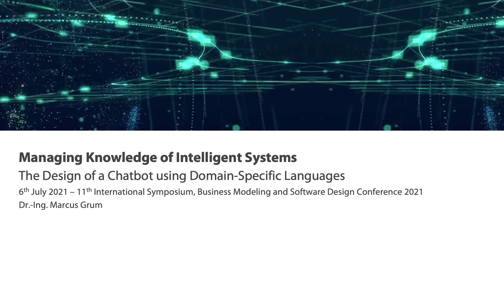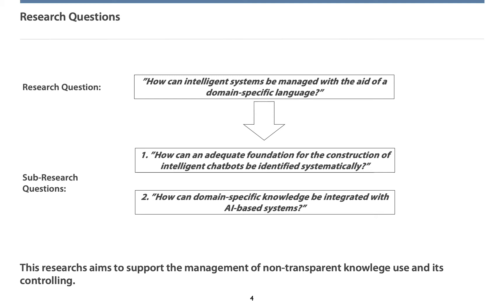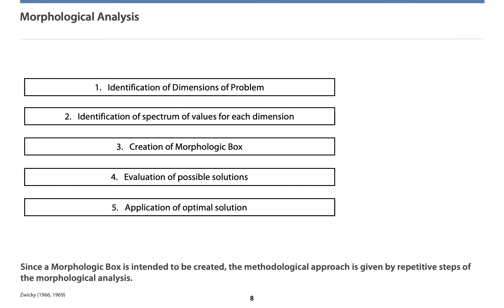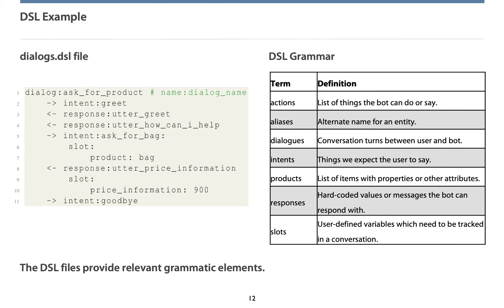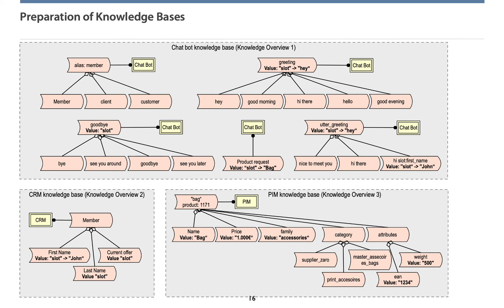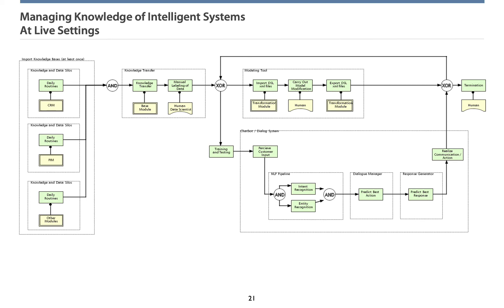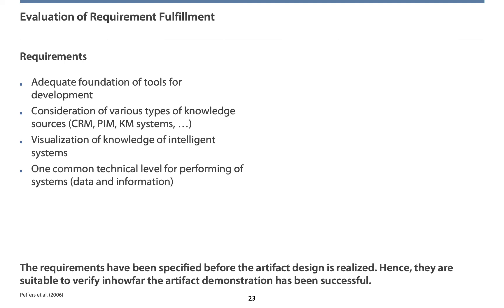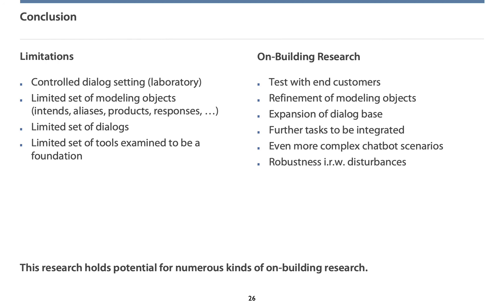Managing Knowledge of Intelligent Systems - The Design of a Chatbot using Domain-Specific Languages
This presentation shortly presents an overview of the idea of managing intelligent systems, such as chatbots in order to control knowledge transfers. It presents process models and clarifies the underpinning domain-specific languages.

00:00 Introduction
01:24 Motivation: How can knowledge of intelligent systems be managed?
03:25 Methodology: What do results of a design science resarch approach look like?
05:45 The Design of a Domain Specific Language (DSL)
10:01 Case Study - The Chatbot
15:41 Evaluation: Simple Dialogues
16:39 Limitations and further Research Needs
18:00 Conclusion
18:53 References

You can find futher information at the corresponding article:
Grum M., Kotarski D., Ambros M., Biru T., Krallmann H., Gronau N. (2021) Managing Knowledge of Intelligent Systems - The Design of a Chatbot Using Domain-Specific Knowledge. In: Shishkov B. (eds) Business Modeling and Software Design. BMSD 2021. Lecture Notes in Business Information Processing, vol 422. Springer, Cham.